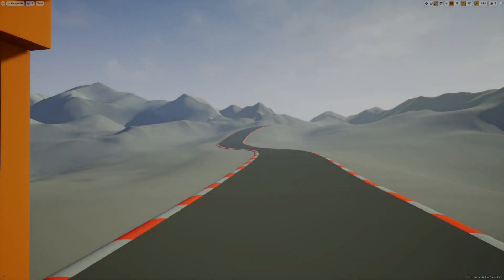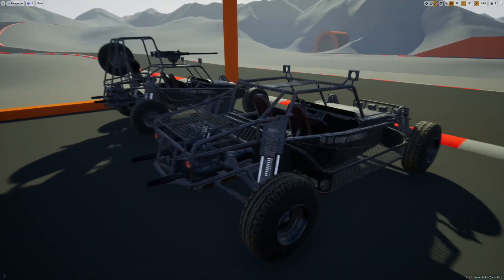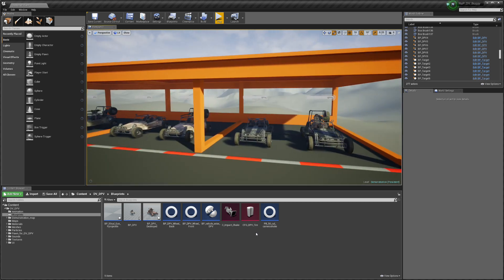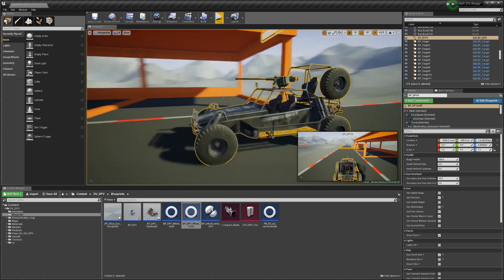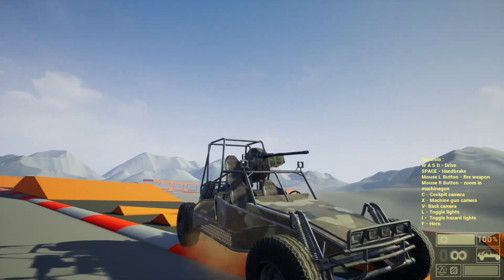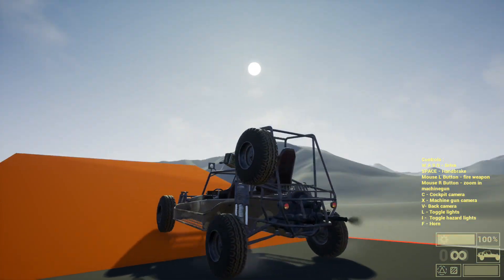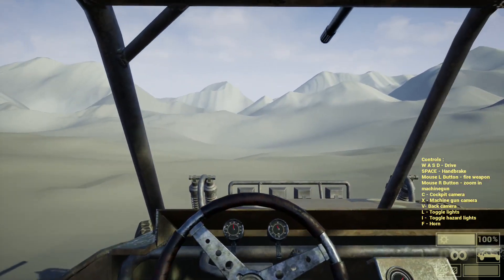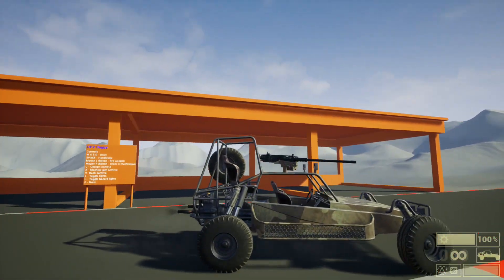Driveable Vehicle : DPV Buggy Update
Update of Unreal 4 market place project
DPV - Buggy

Any request or bug please submit to e-mail provided on my market place profile .